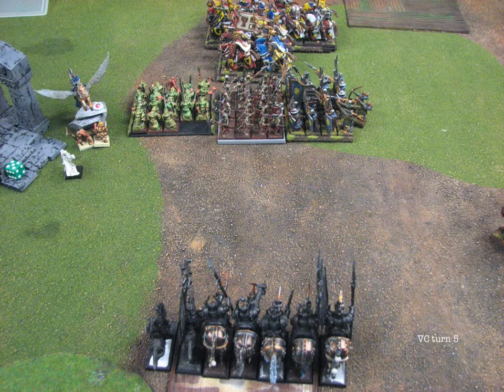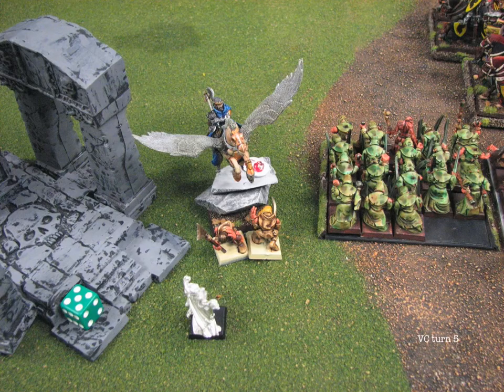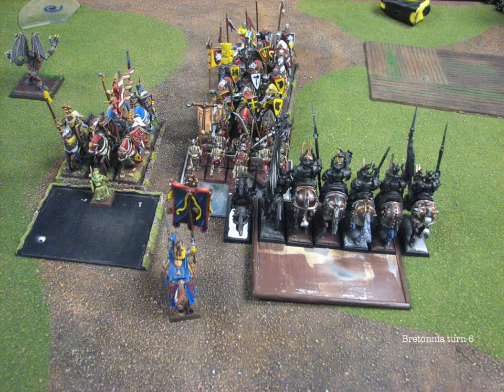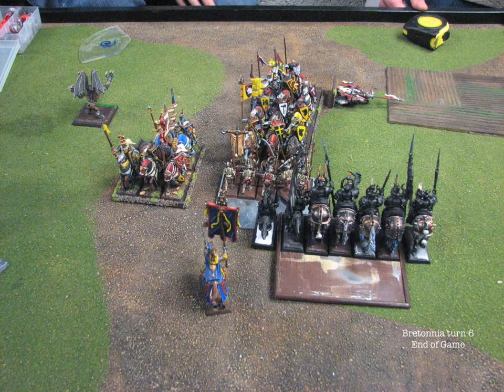46b Warhammer Fantasy Battle Report Bretonnia vs Vampire Counts Tourney game 3 Feb2010 pt2